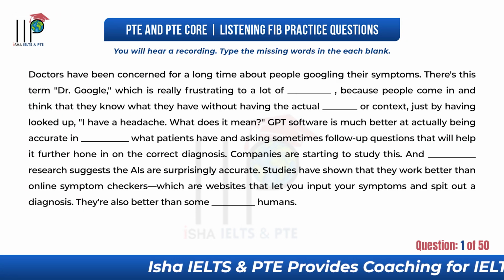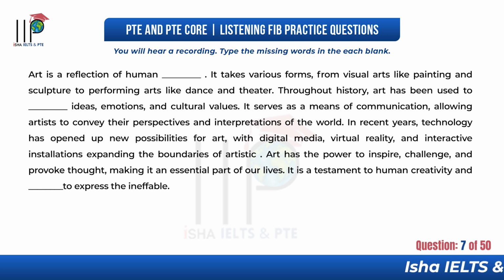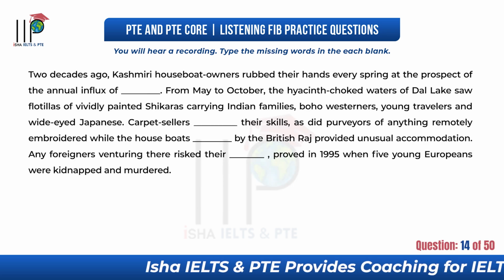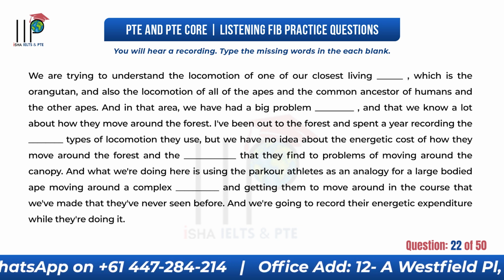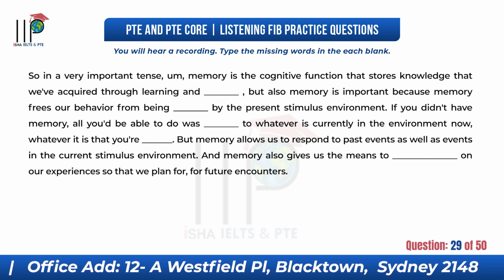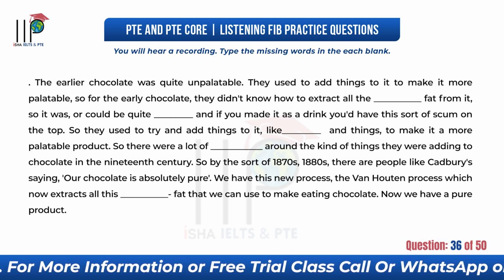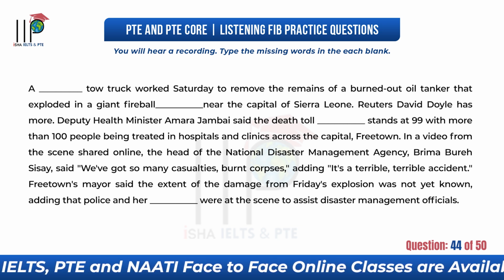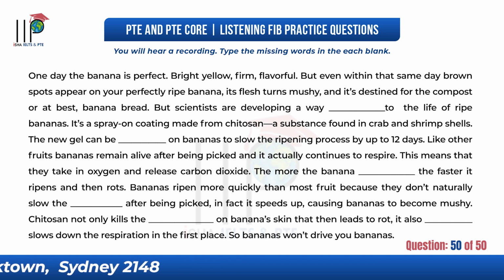PTE Listening Fill in the Blanks | 50 Most Repeated PTE Questions | April 2025 PTE Predictions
Practice the 50 Most Repeated Fill in the Blanks Questions – PTE Listening April 2025! 🎧📘

Get exam-ready with these REAL & HIGHLY REPEATED questions from the PTE Listening - Fill in the Blanks section! Our expert team has compiled top repeated and predicted questions from actual exams to help you maximize your score in PTE Academic and PTE Core exams.

In this video, you will get:
✅ 50 Most Repeated Questions with Clear Audio
✅ Exam-Like Practice Environment
✅ Improved Vocabulary & Collocation Skills

🌟 Ideal for students aiming for 65+, 79+ or 90 in Listening! Practice smart with us and improve your accuracy, grammar application, and word prediction skills.

📌 Also Watch This Must-See Video for More Hacks & Explained Questions:
🎥 PTE Listening Fill in the Blanks | Top Tricky Questions Explained + Grammar Hacks & Tips | April 2025

📍 Our Branch Address:
12-A Westfield Pl, Blacktown, Sydney

👉 Let’s crack PTE Listening together and turn your PR dream into reality!